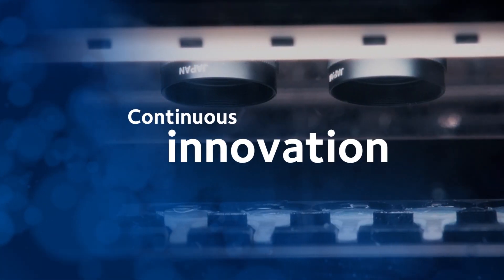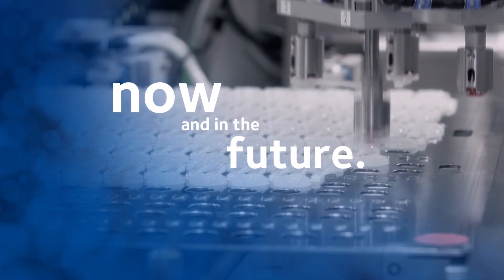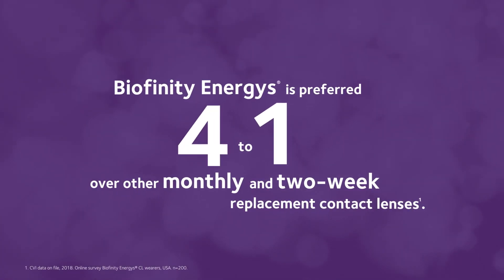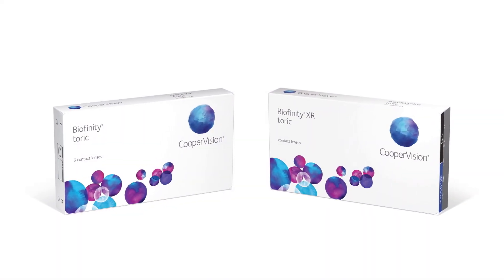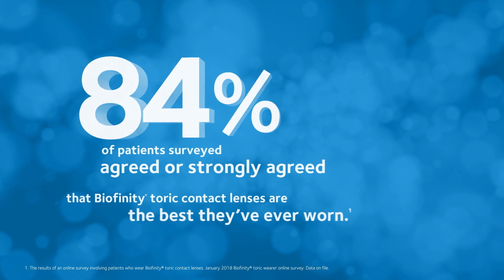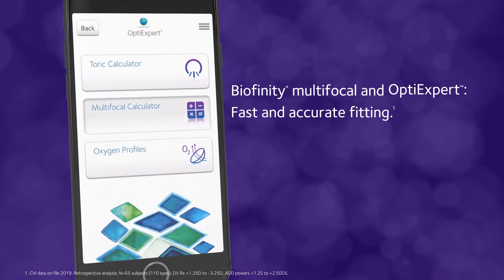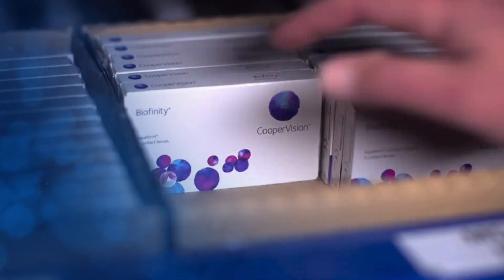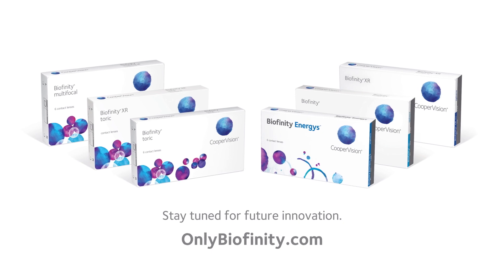Research & Development of the Biofinity® Family of Contact Lenses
A snapshot of the important role R&D has played in the development and advancement of Biofinity® contact lens technology.